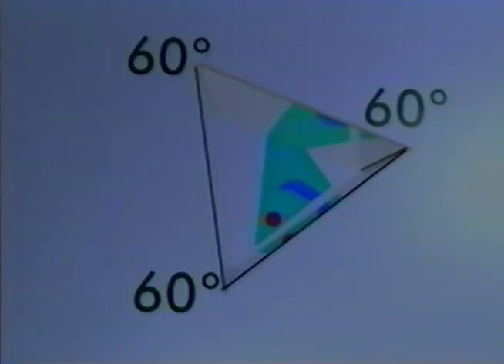Mad About Mirrors, Anna Gardberg. (Geometry Center)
Mad About Mirrors, Anna Gardberg

Audio: voiceover

Geometry Center video library M-86.